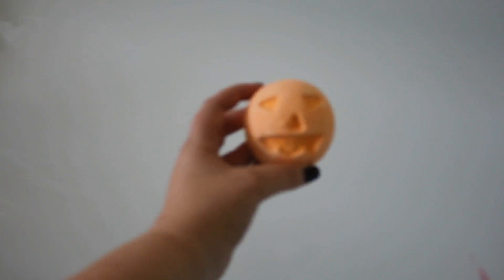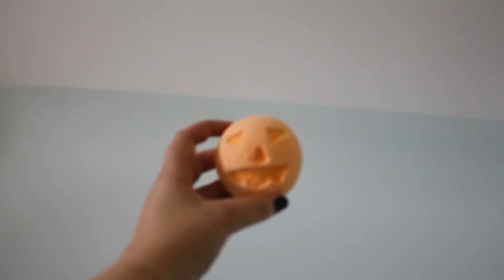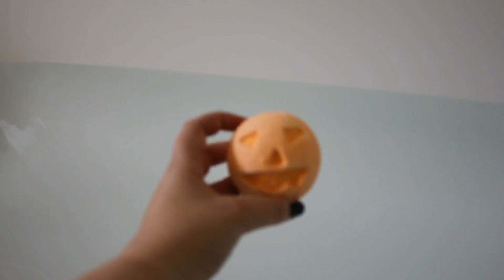Pumpkin Bath Bomb Demo & Review | Lushoween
I apologise for the lateness of this video, but just in the nick of time for halloween! Also sorry about the cold/sickness, I hope you can still understand me unfortunately I couldn't delay filming until I was better x

Cyberstalk me here: (just kidding, I don't do that, do you?...)

I hope you enjoyed this video, if you have any questions, comments, requests etc feel free to post them below! You can also find me on other social media if you want to! (That would be rad)